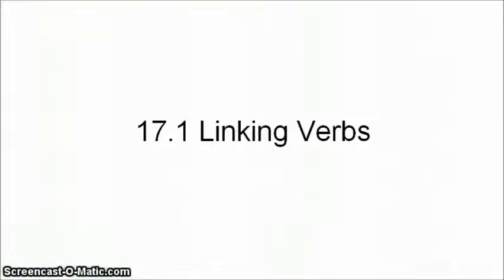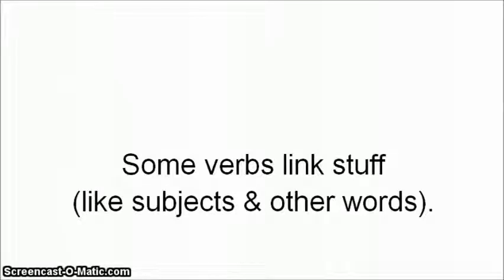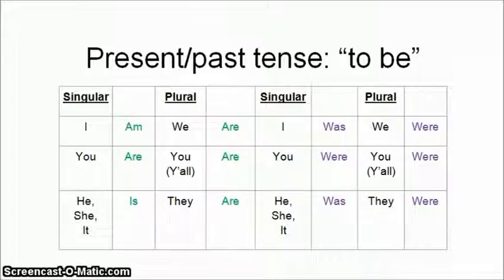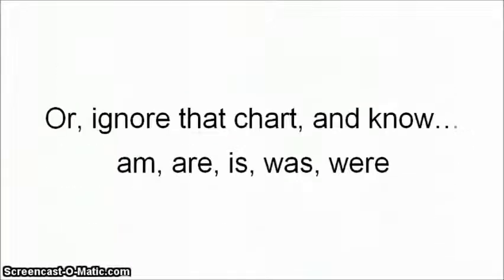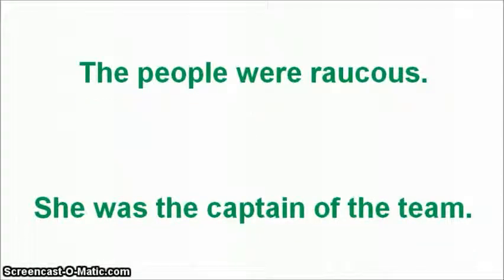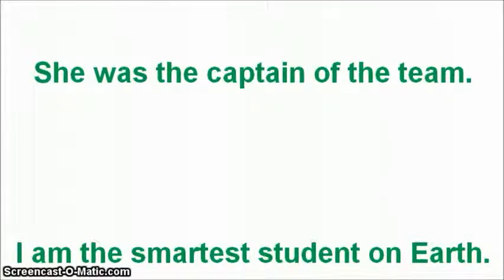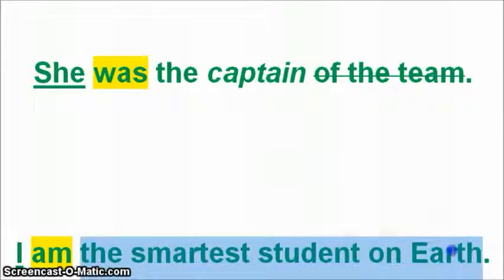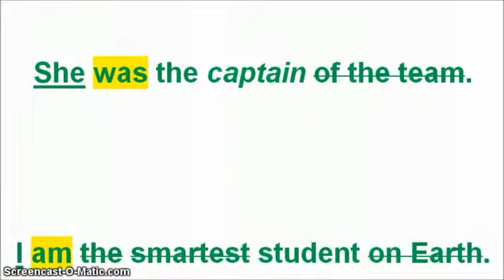Lesson 17.1 Linking Verbs